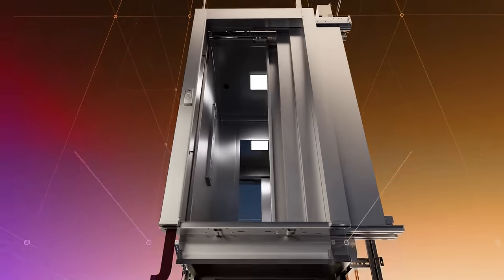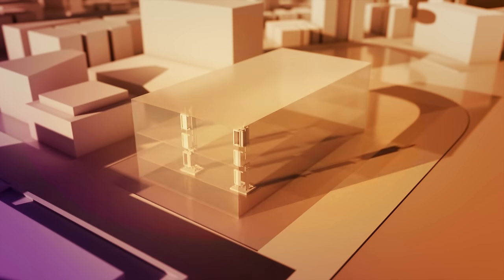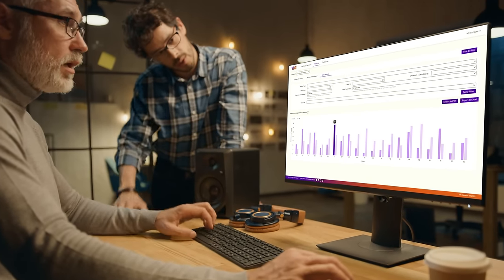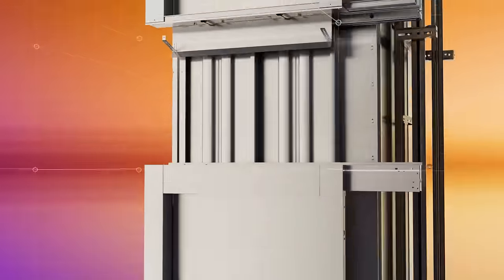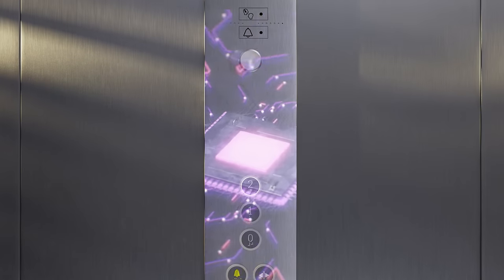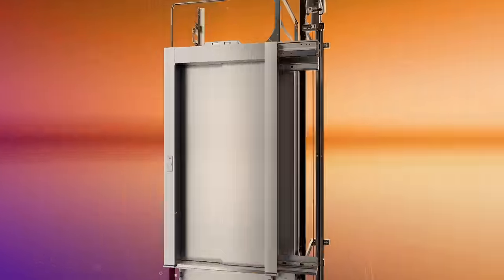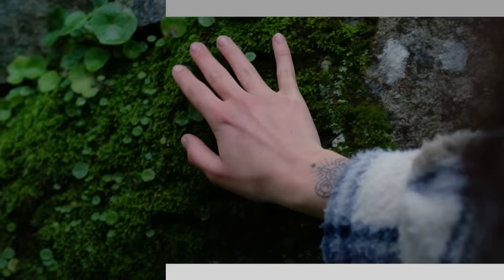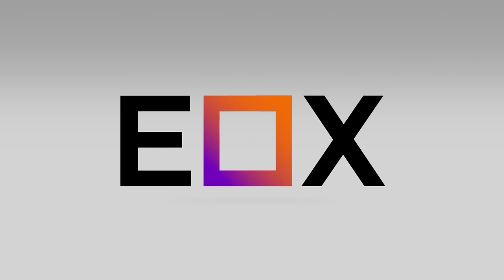EOX – the new green and digital elevator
EOX is TK Elevator’s new eco-efficient and digitally native elevator platform. It brings premium specs to the entry level standard and is designed to be a natural extension of how we live and move in the world today – environmentally conscious and always connected.